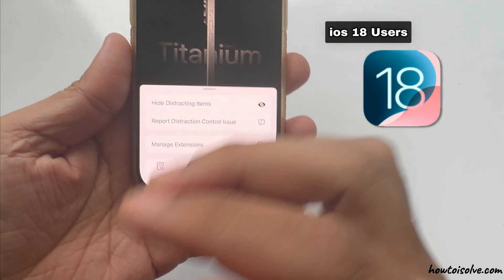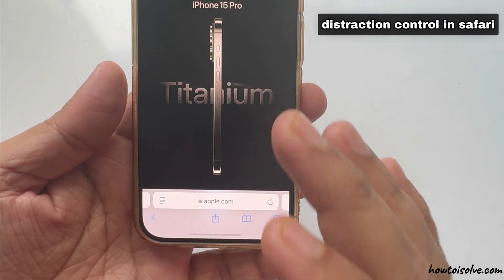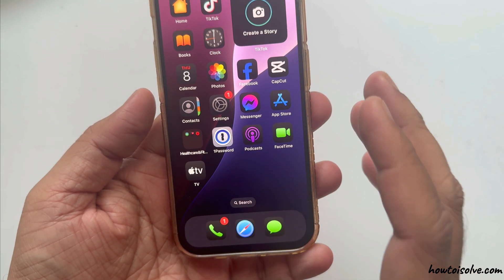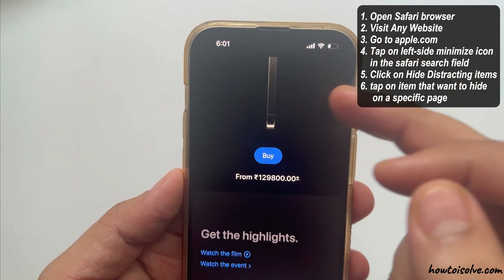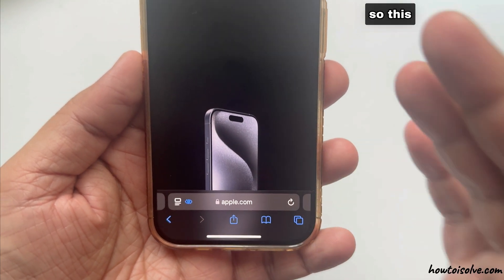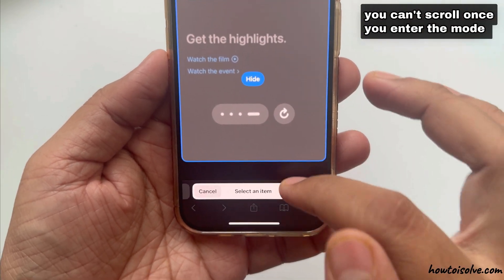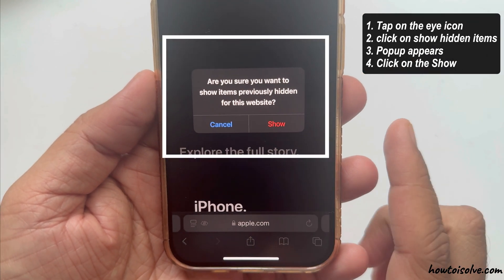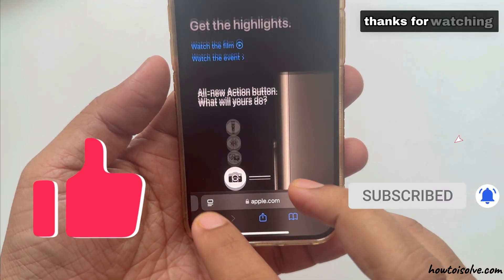iOS 18 : How to Enable and Use Distraction Control in Safari on iPhone, iPad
This video is all about, What is Distraction Control in Safari iOS 18? How to use on iPhone, iPad. iOS 18 : How to Enable and Use Distraction Control in Safari on iPhone, iPad.

00:00 intro
00:14 What is Distracting items?
00:28 How to use Distraction Control in Safari on iPhone, iPad
01:18 How to disable Distraction Control in Safari on iPhone, iPad
01:40 Outro

XX XX